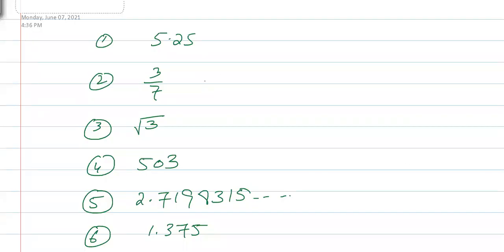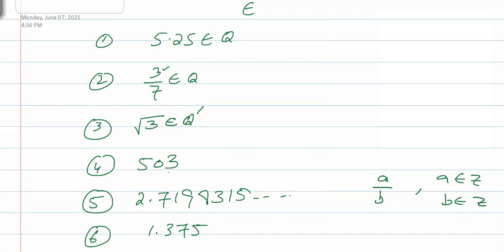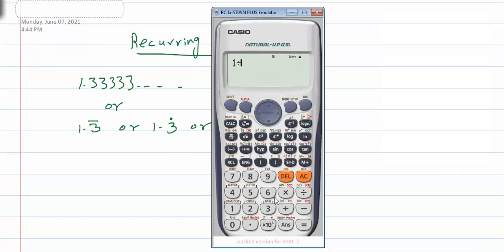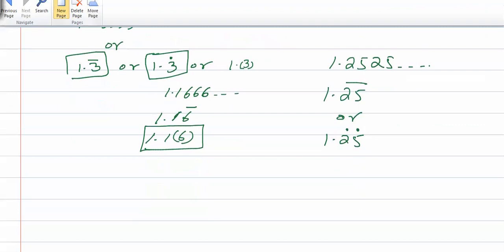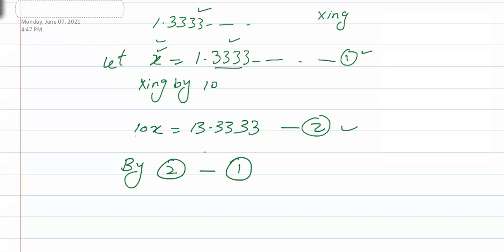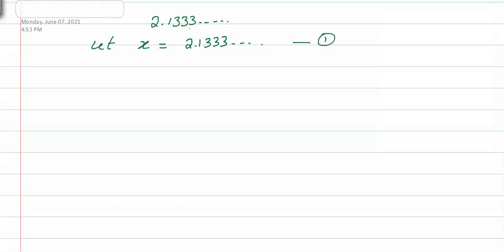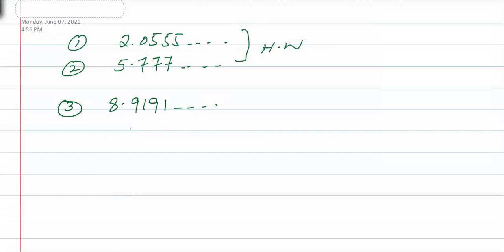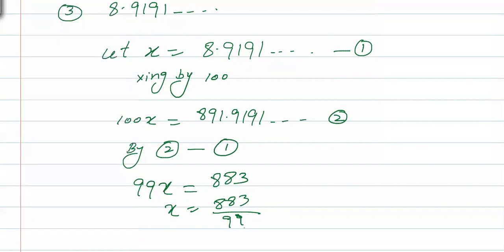Numbers/IGCSE 0580/ Mathematics/lesson 1 part 2